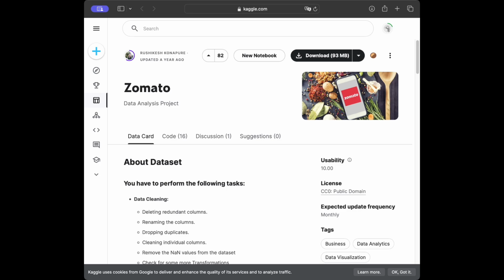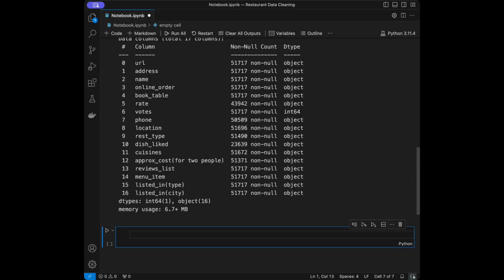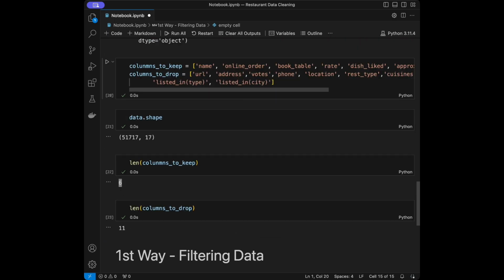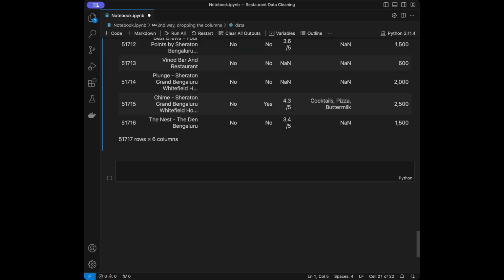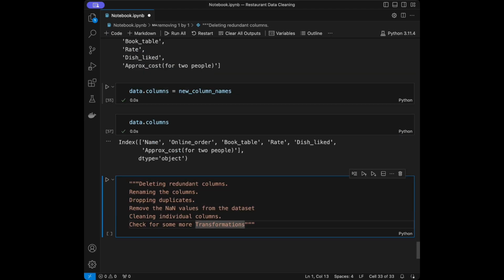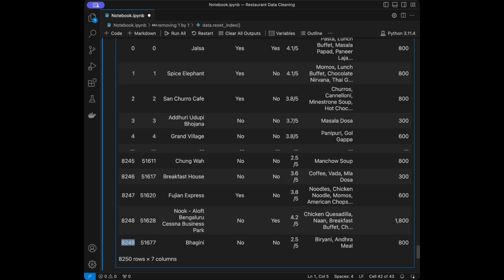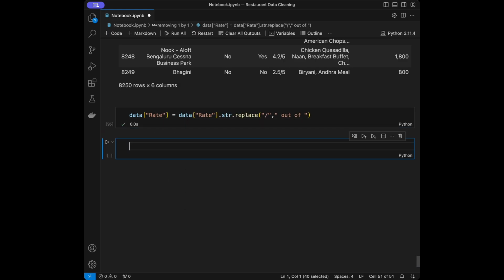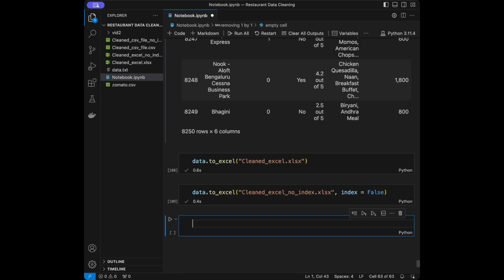Step-by-Step Python Pandas Data Cleaning Tutorial (Real Dataset)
Unlock the power of Python Pandas with this comprehensive, step-by-step guide to data cleaning. Dive into practical techniques for transforming and prepping real-world datasets, ensuring accurate and insightful analysis. From handling missing values to optimizing data structures, this video covers essential strategies to enhance your data cleaning skills and streamline your workflow. Perfect for data enthusiasts and professionals alike, this tutorial provides actionable insights and hands-on examples to elevate your Python data manipulation expertise. Dataset

Udemy Courses

Chapters:
00:00 Introduction
00:11 Data Card
01:22 Data Cleaning
27:50 Outro